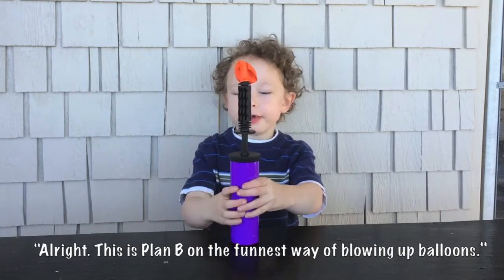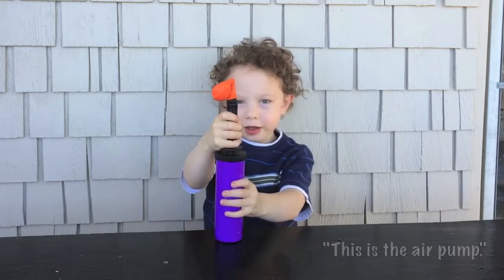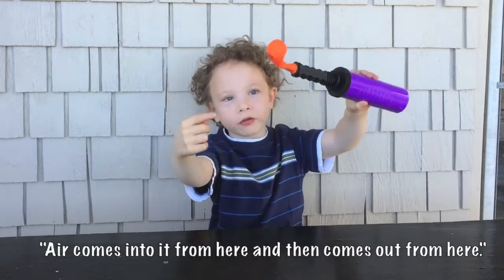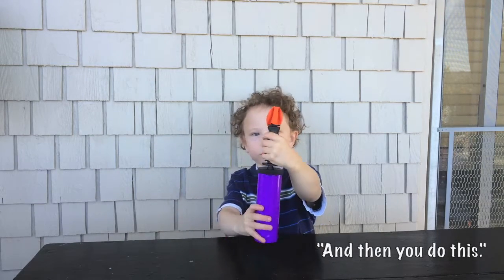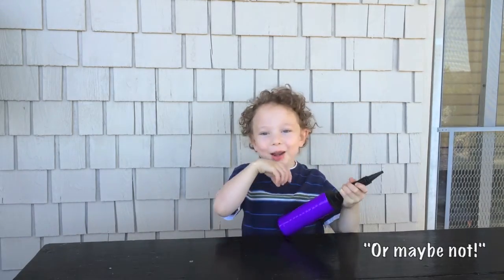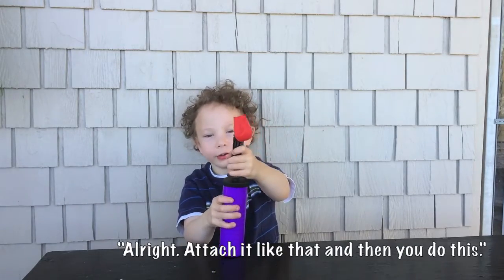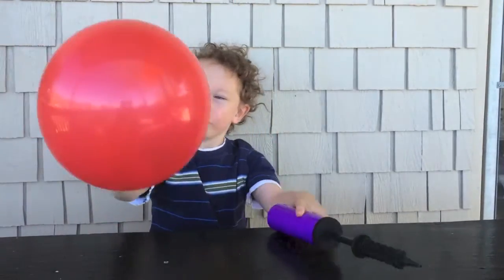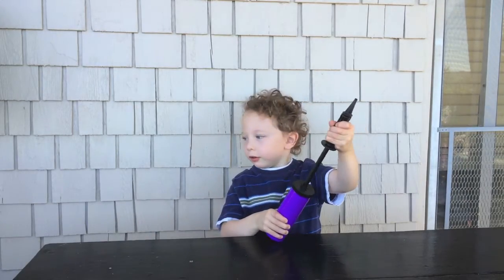The funnest way to blow up a balloon, a short balloon video by the Half Pints for kids of all ages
As a follow-up on the "using a bottle with vinegar and baking soda" to blow up a balloon, Alastair offers "Plan B" in this Half Pint Short Video.

Some Plan Bs don't work out as intended...